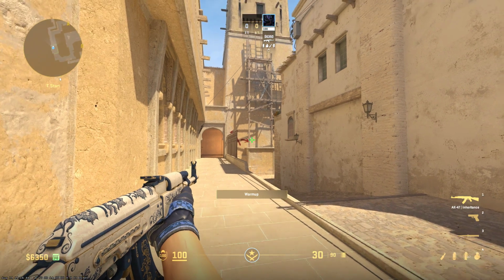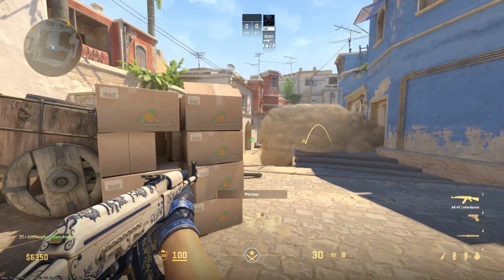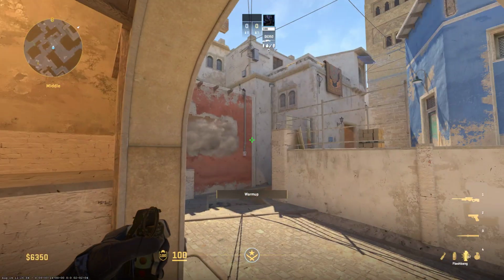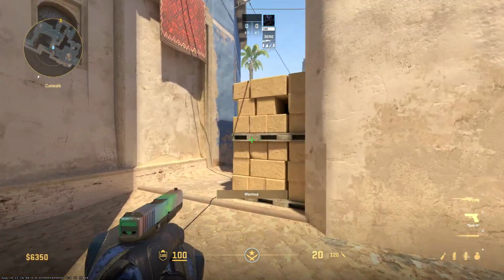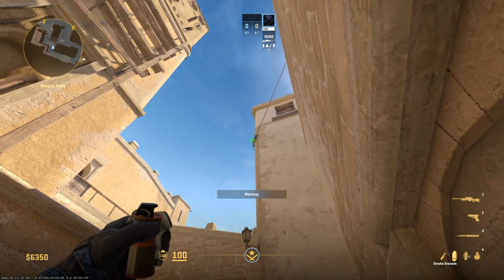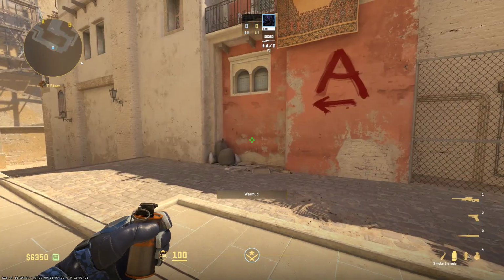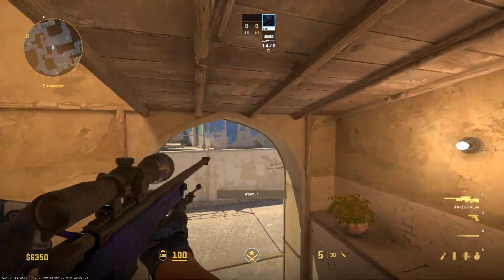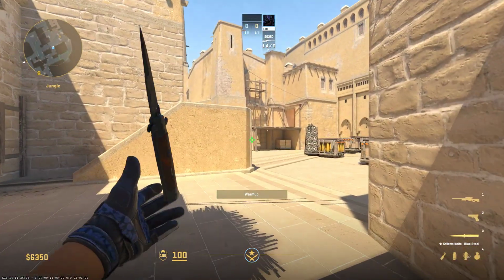cs2tipsw/cliffer - Binds, Basic nades and execs on Mirage! - beginner friendly!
I've seen Cliff play, he doesn't even use a monitor. He visualizes the map in a detailed rendering, completely in his mind. He has a biological wallhack; his godlike perception highlights all enemies within light-years. His eyes are closed as his mouse gracefully swerves across the table, making immaculate twitches as he flicks from head to head. The bullets that escape his gun barrel are surgical; each making a deadly strike in between his opponent's eyes.